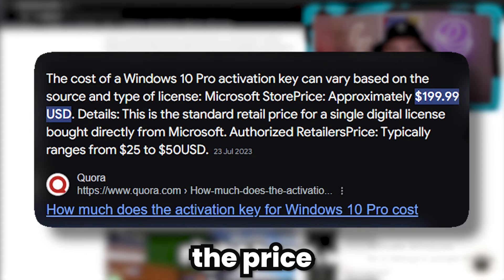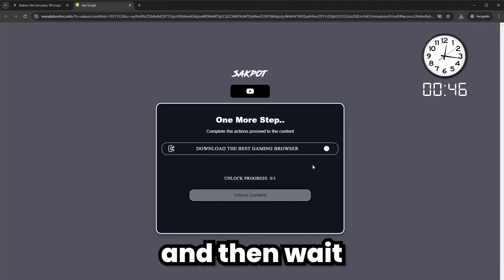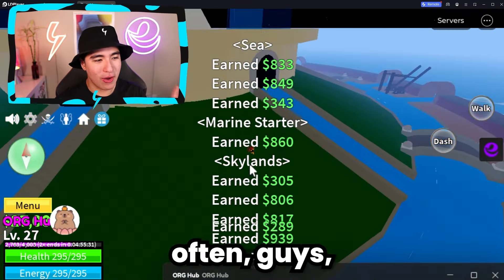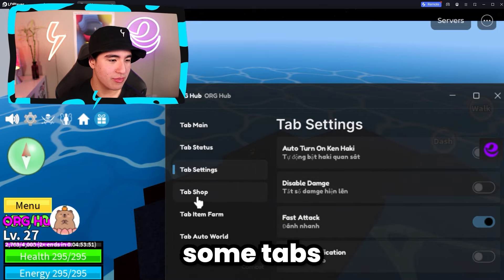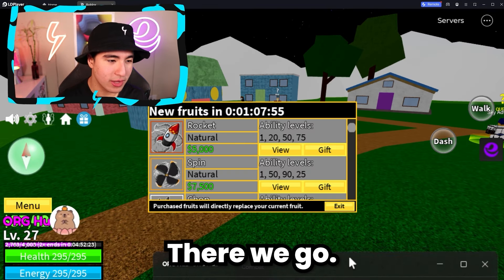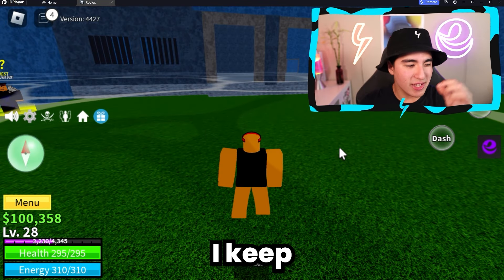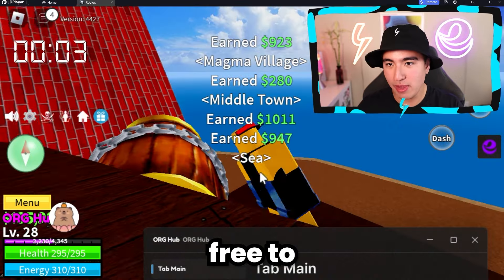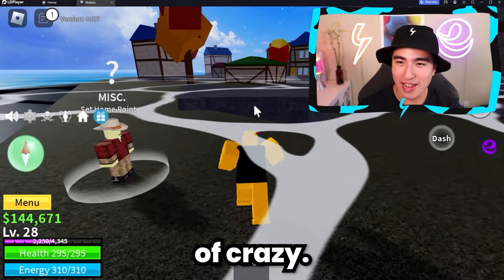(NEW) Blox Fruits Script ORG Hub GUI Auto Farm, Auto Raid, KEYLESS, (Mobile & PC 2025)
Roblox Org Hub Script Instant Mastery, Fruit Auto Sniper Farm & MORE!
‒‒‒‒‒‒‒‒‒‒‒‒‒‒‒‒‒[ ⇩ Description ⇩ ]‒‒‒‒‒‒‒‒‒‒‒‒‒‒‒‒‒‒‒‒‒‒
In this video, I'll be showing you guys this updated keyless Blox Fruits script called Org Hub with tons of features like auto farms, teleports, auto mastery, no key, auto raid, fruit sniper, and tons of other features that are supported for mobile and PC scripts! ROAD TO 250K!
‒‒‒‒‒‒‒‒‒‒‒‒‒‒‒‒‒[ ⇩ Time stamps ⇩ ]‒‒‒‒‒‒‒‒‒‒‒‒‒‒‒‒‒‒‒‒‒‒
0:00 Intro
0:10 STEP 1 - Get Org Hub Script
0:40 STEP 2 - Execute/Open Script
1:00 STEP 3 - Showcase
1:25 CHEST AUTOFARM (OP!)
2:15 Material Farm
3:15 Auto Seas
3:25 Redeem All Codes, Server Hop & More
4:30 Autofarm
5:00 1 Minute Chest Farm Test! (How Much Will I Make?)
7:40 Outro